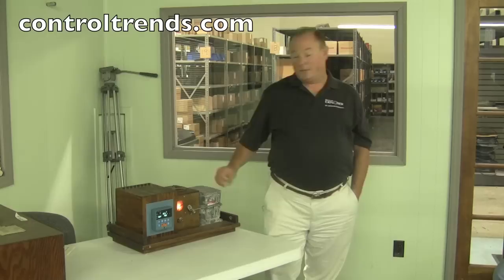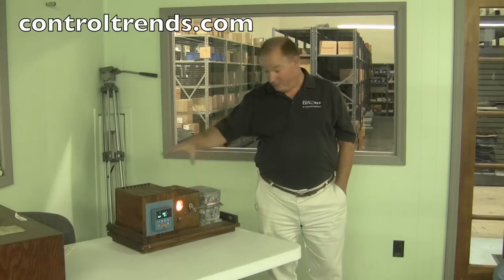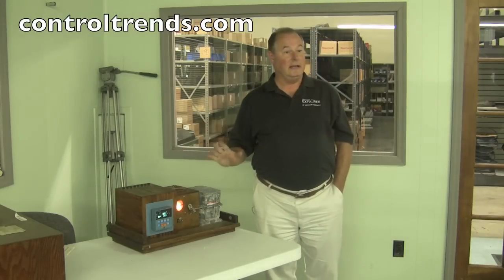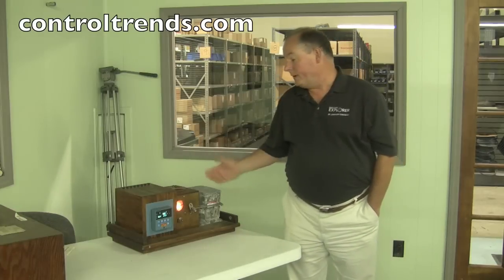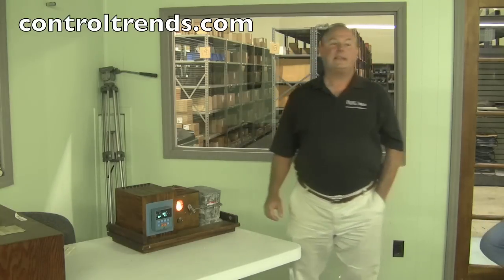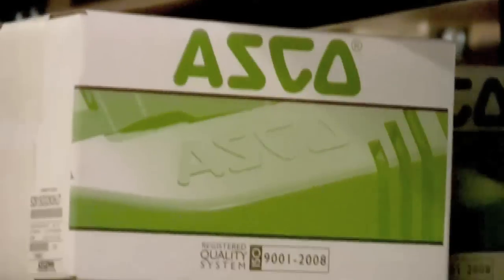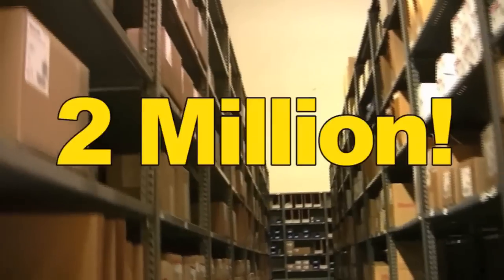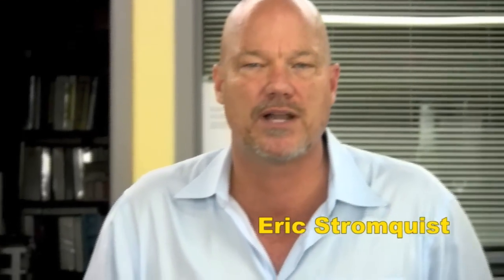Honeywell UDC Controllers Auto Tune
In this excerpt from a Honeywell Industrial controls training class Matt speaks about the auto tune feature in the Honeywell UDC controllers and how it has improved and a neat way control pros use this feature